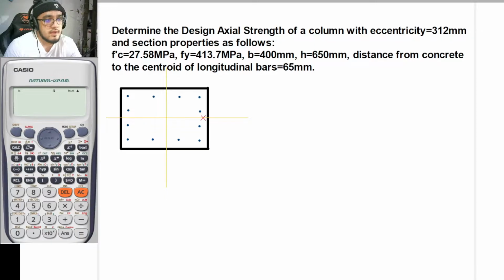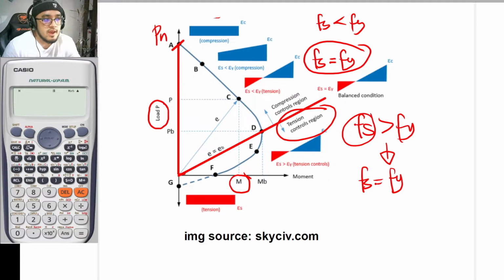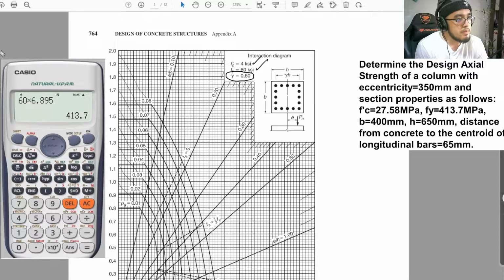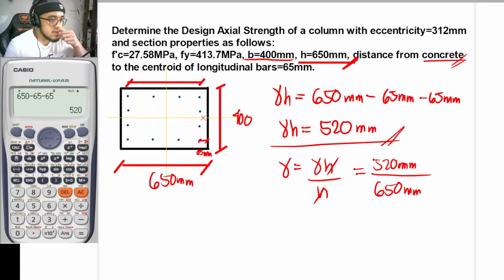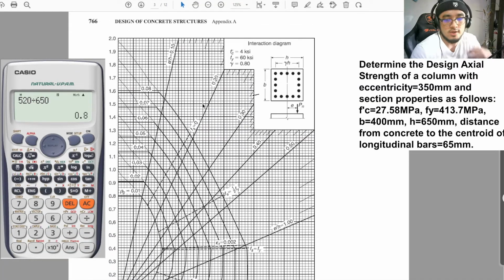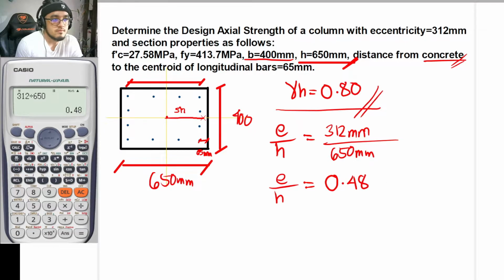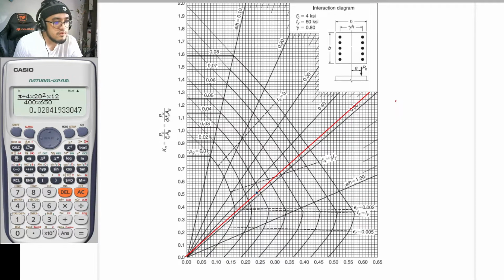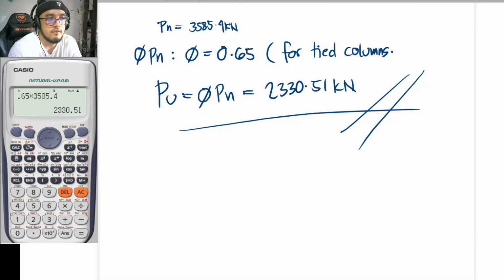Short Column under Axial Compression with Uniaxial Bending | Interaction Diagram